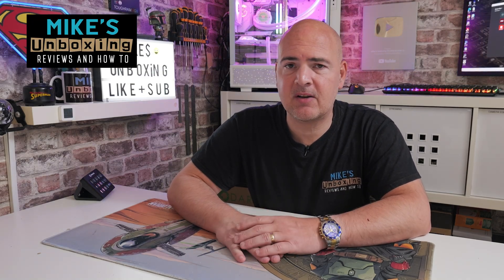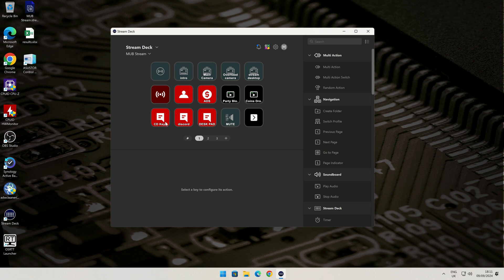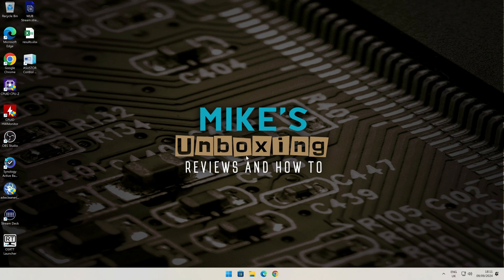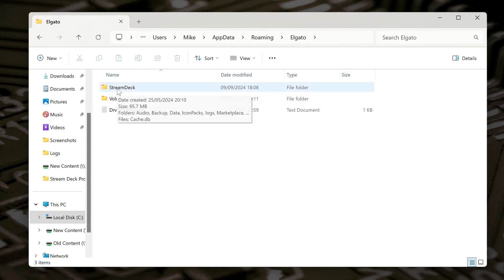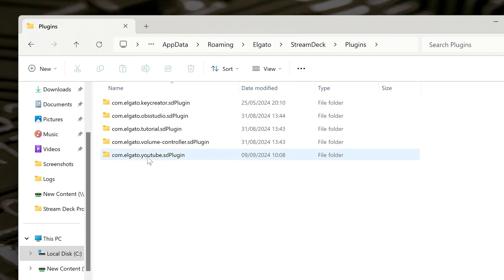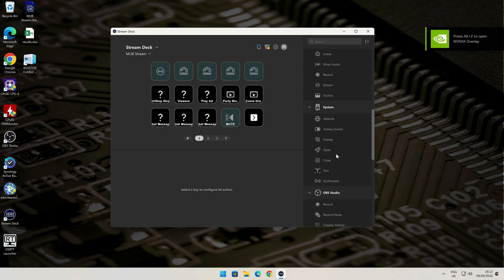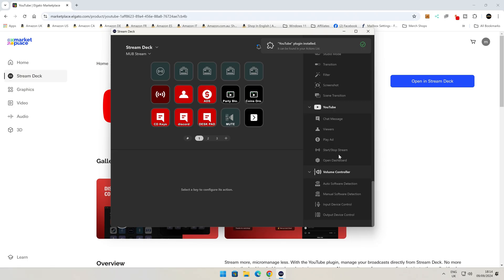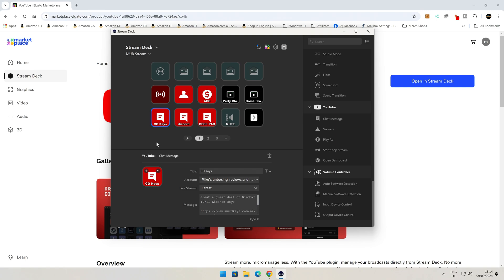How To FIX Elgato Stream Deck Plugins Or YouTube Buttons Not Working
If you are having problems with elgato plugins or apps then this video should fix it rather than having to totally remove the Stream Deck app entirely and start again from scratch.

First Close the Stream Deck application.
Then in the task bar find the Stream Deck icon, right click and choose close app.
Agree to the popup to close the app.
Next click the start button and search for %appdata% and open the windows explorer link to view the files.
Now choose the Elgato folder then plugins and finally choose the folder for the problematic application or plugin.
Delete the folder.

Now open Stream deck application and then go to the app store and reinstall the application or plugin and that should be it.